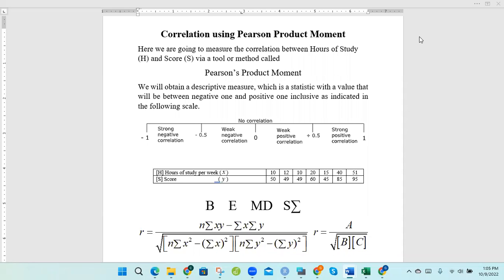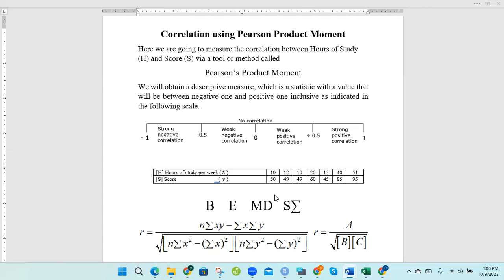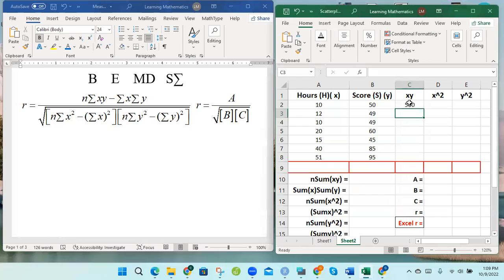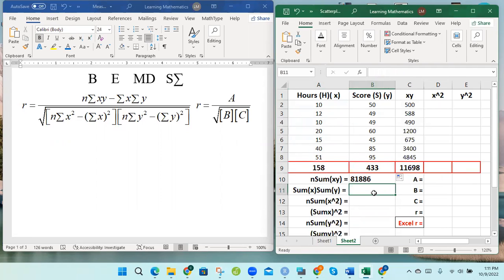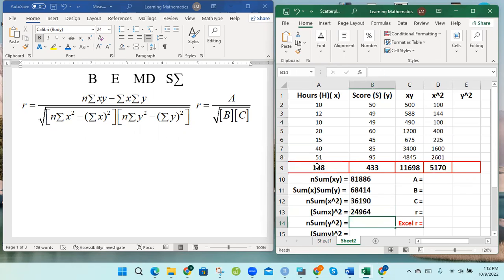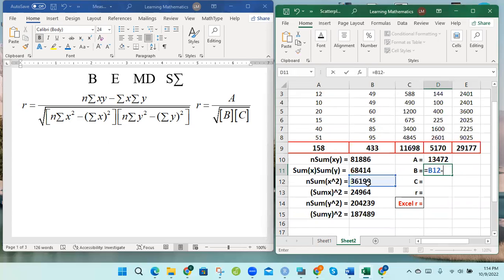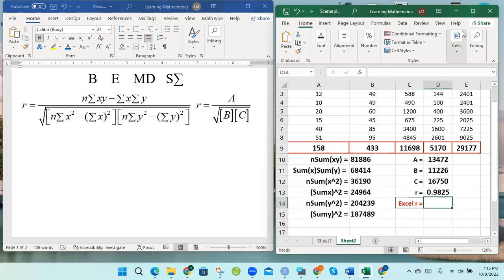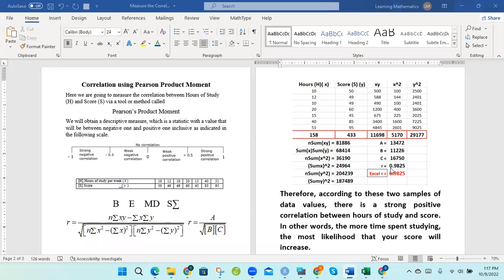Pearson's Product Moment Correlation